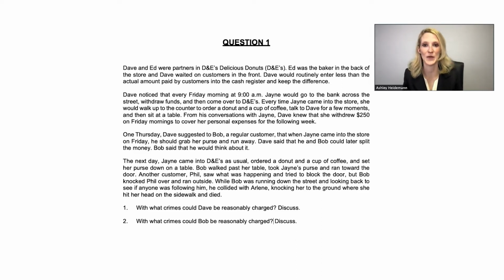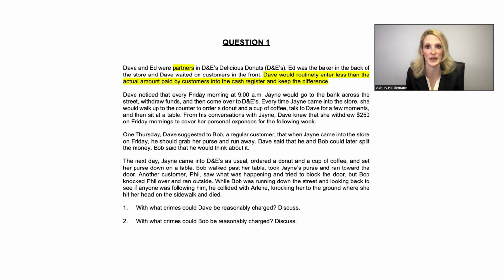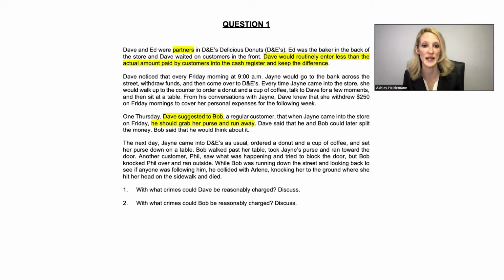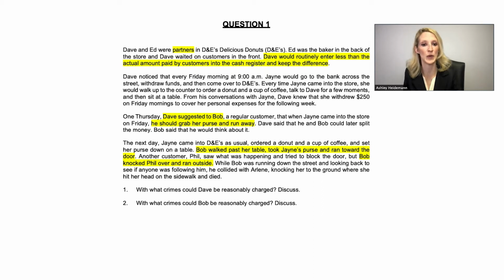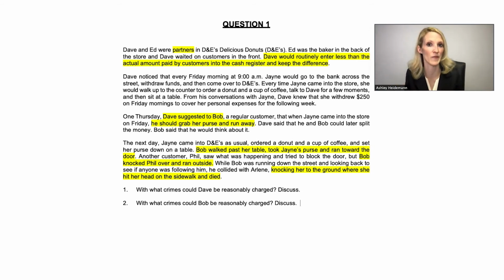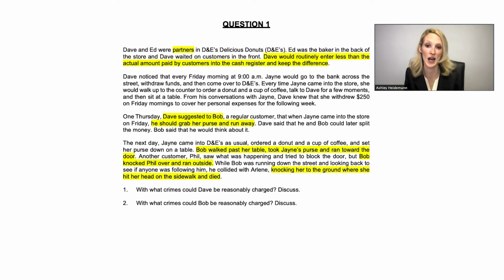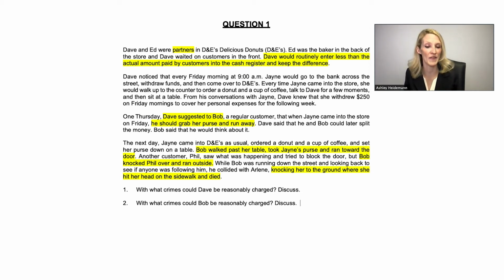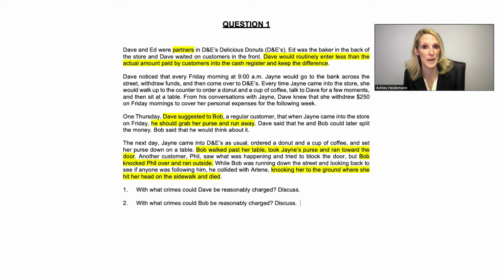How To Issue Spot a Bar Exam Question - Step-By-Step Guide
In this video, we talk about how to issue-spot a bar exam question. We go through a question together and discuss tips for boosting your essay score by spotting more issues. (Note: there are other issues that could be addressed in this exact question - and you did not have to address all of them to get full credit!)

Issue-spotting is critical. If you are not able to spot the issues, you will also not be able to state the applicable rules or analyze them appropriately. So you will lose out on invaluable points!